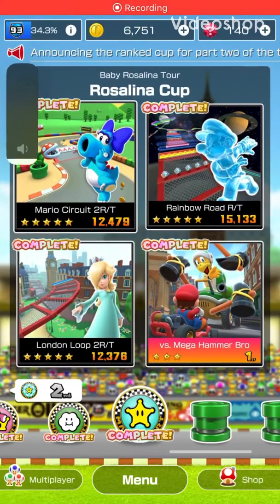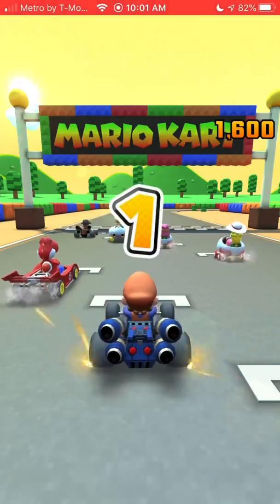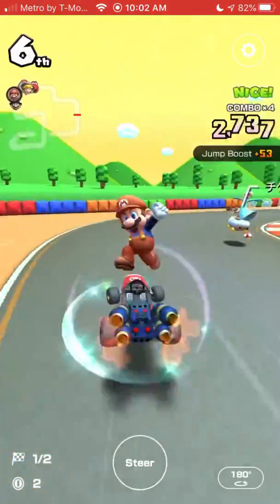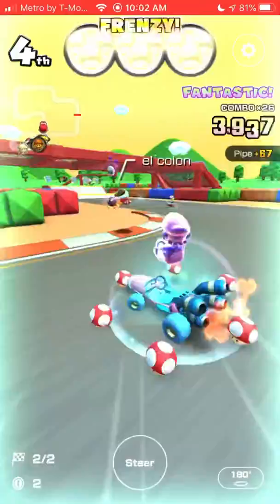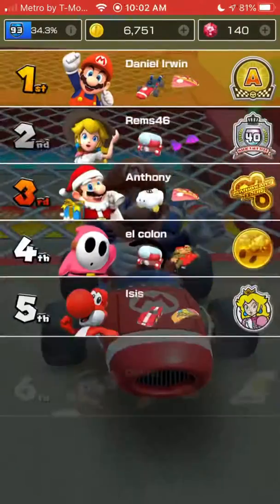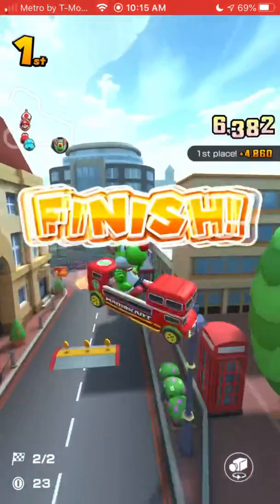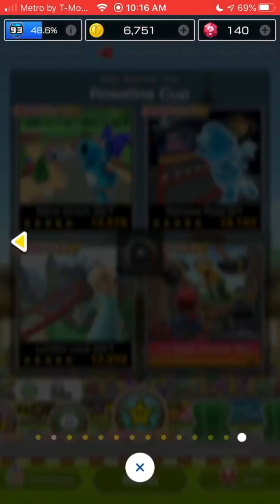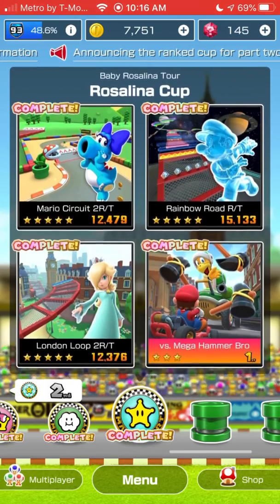Mario Kart Tour Baby Rosalina Tour St. Patrick’s Day Run Completing a Challenge Episode 346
We completed a Challenge on Standard Challenges 2-5. We collected 5 Rubies for competing that Challenge. I have a total of 145 Rubies right now. Today I’m going to try to reach Player Level 95 to collect another 5 Rubies. That’s my goal right now.